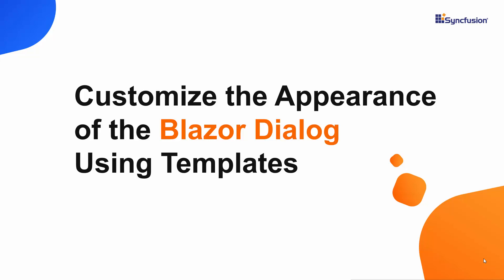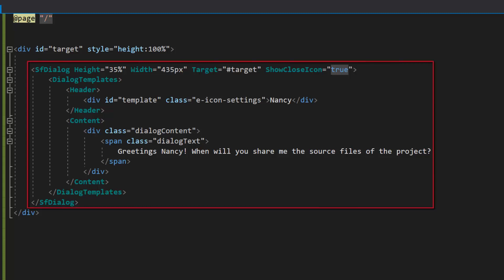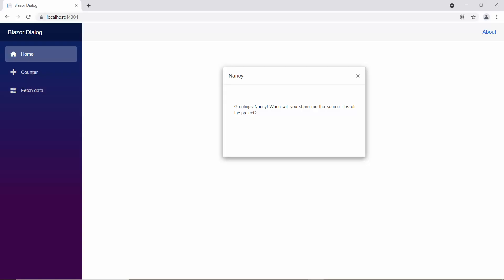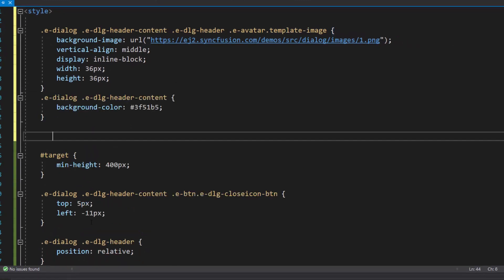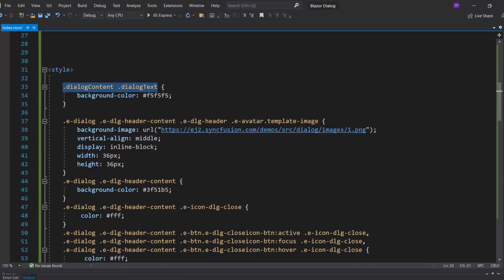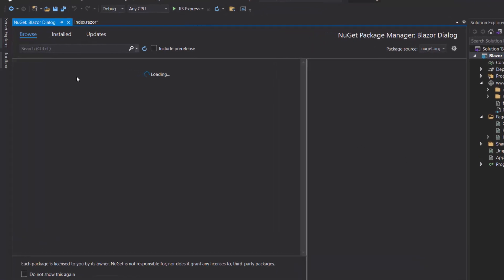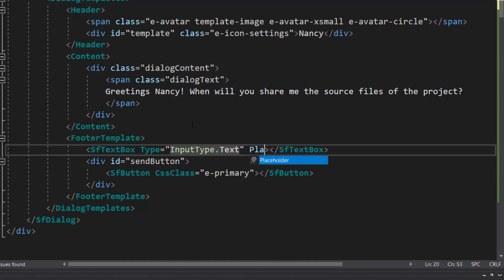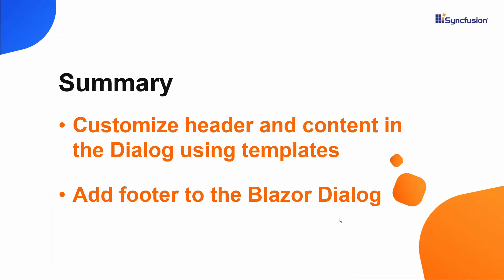Customize the Appearance of Blazor Dialog Using Templates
Learn how to customize a Syncfusion Blazor Dialog control using templates in a Blazor WebAssembly app. This video explains how to customize the appearance of Dialog control headers, content, and footers using template.

TRIAL LICENSE KEY:
If you need a trial license key, you can start your Blazor trial under your Syncfusion account and then get your trial license key from the downloads page.

BOOKMARK DETAILS
[00:00] Introduction
[00:25] Overview of the app
[01:06] Customize Dialog header
[01:43] Customize Dialog content
[02:04] Add footer to the Dialog